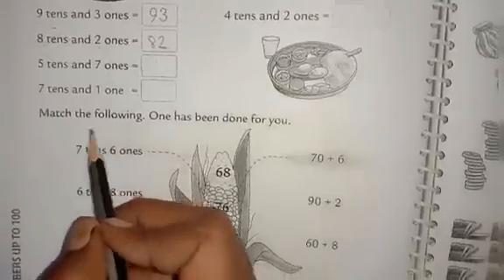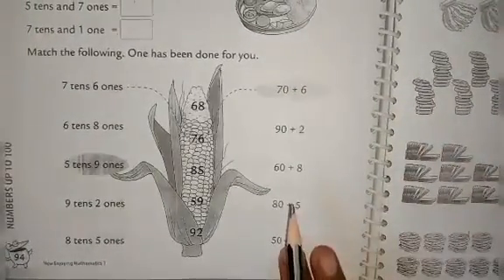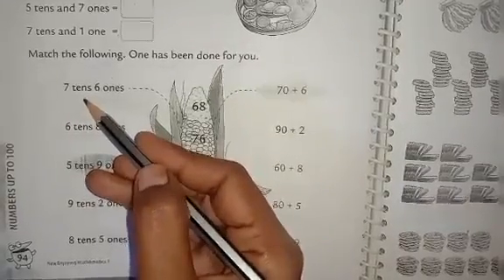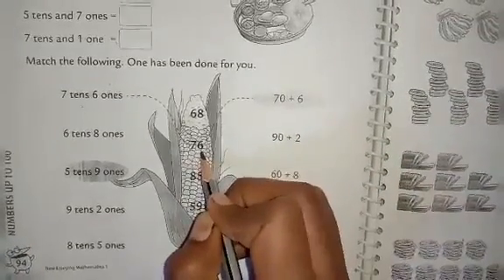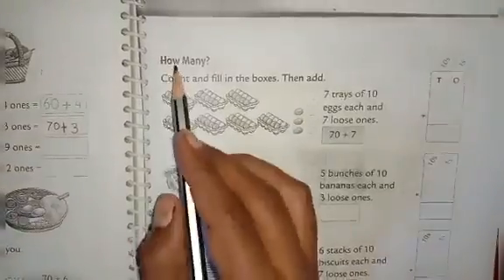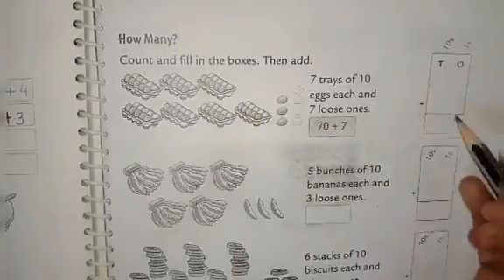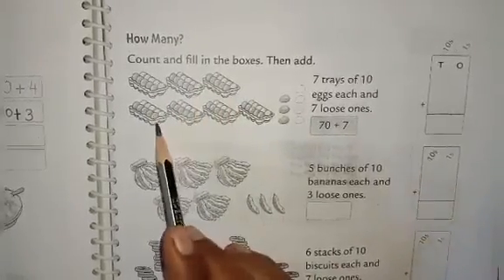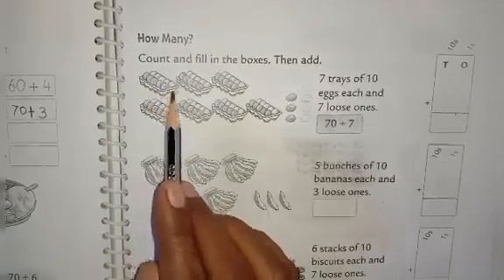1St.Math's- Tens and Ones from I.F.S.MANORA.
Tens and ones example in textbook